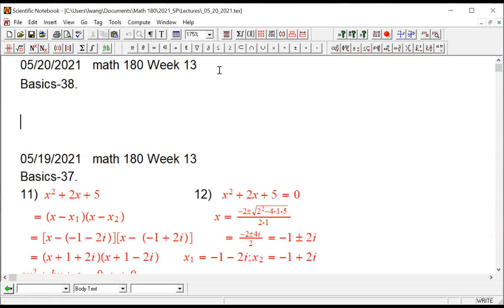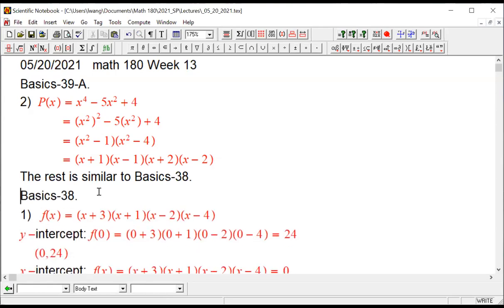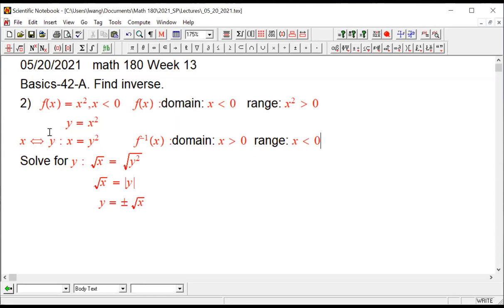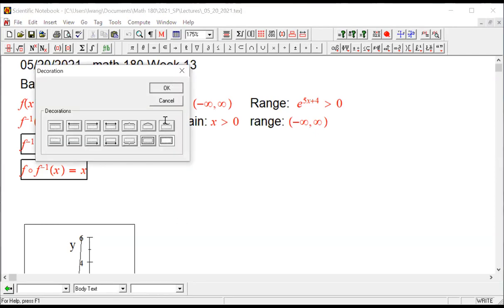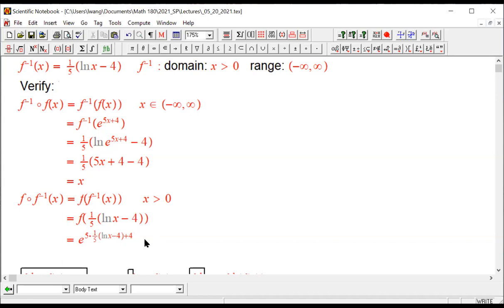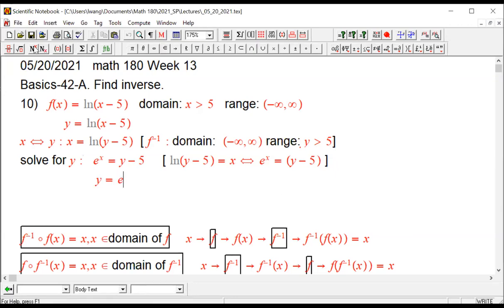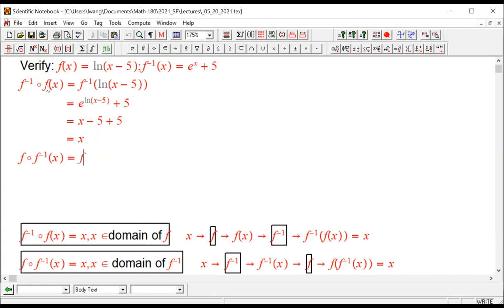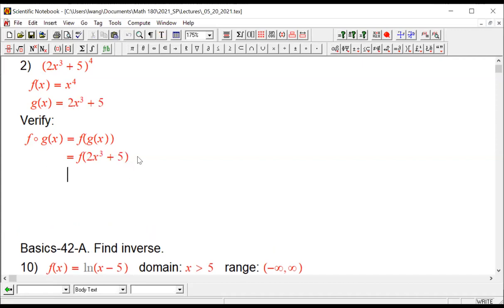20210520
Apply Fundamental Theroem of Algebra and Find Inverse Functions